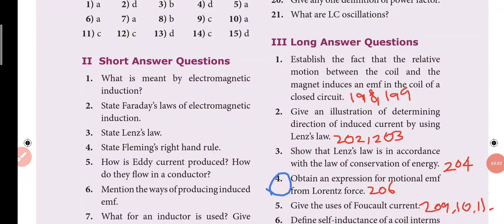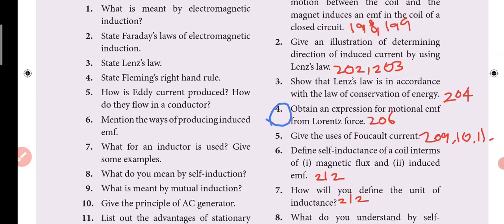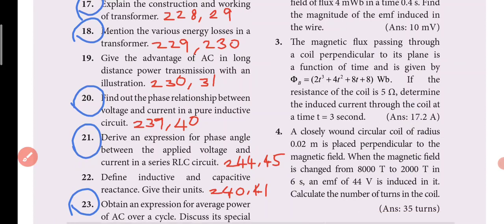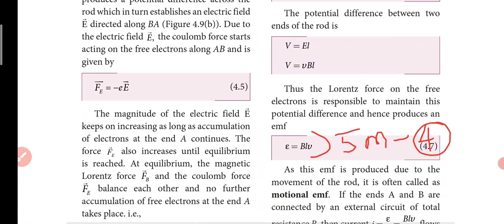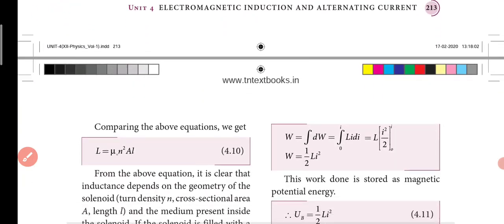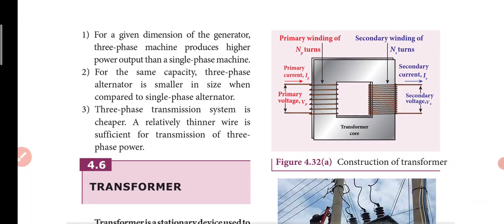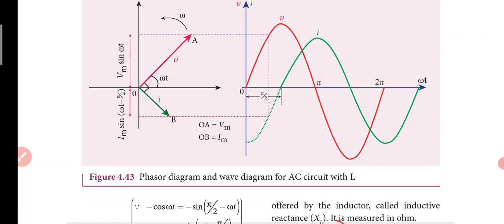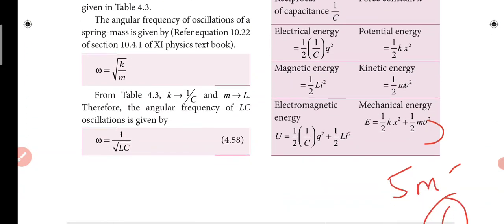Electromagnetic induction and AC Current Book Back Answers (5marks) Class12 Physics Lesson-4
Lesson-4 Electromagnetic induction and AC Current Book Back answers Class12 Physics(5marks)